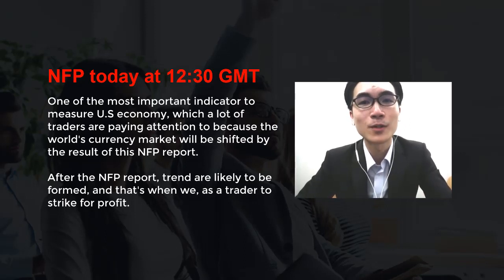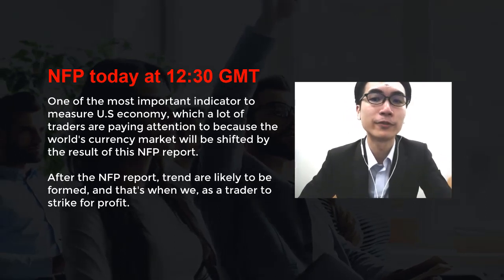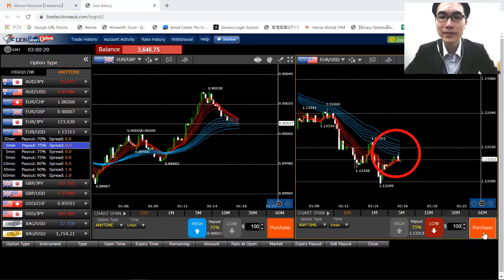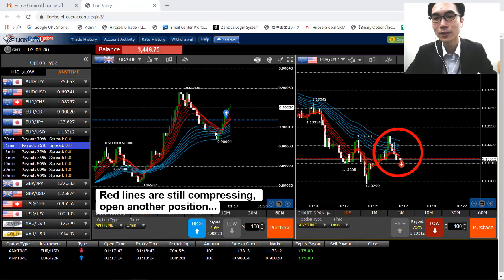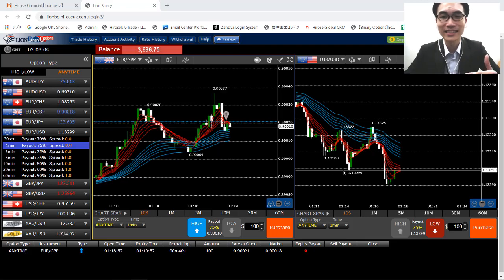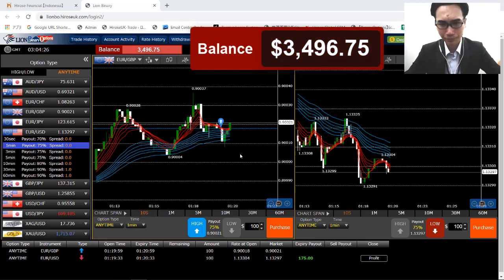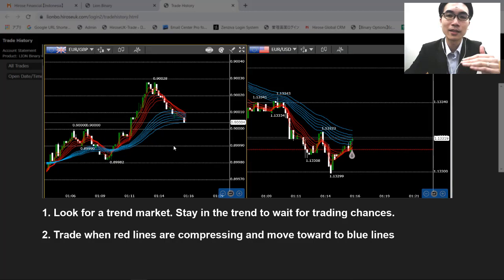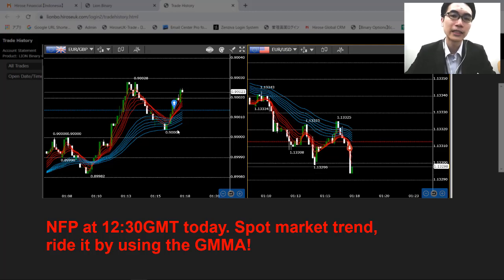Summary on GMMA – Use it for NFP later at 12:30 GMT for Profit Taking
GMMA is one of the indicators that gives trading signal often when using for trend market. All you need to do is to be patience and stay in the trend to wait for profit chances to come. Normally I would say you have endless chances as long as the trend continues. And that’s what happen today at my daily trading video which I have been trading non-stop and made $200 profit.

A reminder that today is the NFP release for May, America is still trying to recover from the coronavirus and the fear of 2nd wave of the virus has shaken USD market. We are expecting USD to fall after the release at 12:30GMT. Market trend is likely to be formed and that when you should use the GMMA to ride the trend! 12:30GMT, USD pairs, use GMMA to take in huge profit!